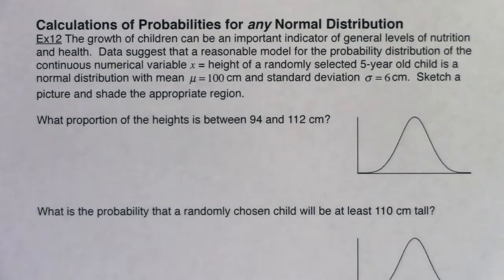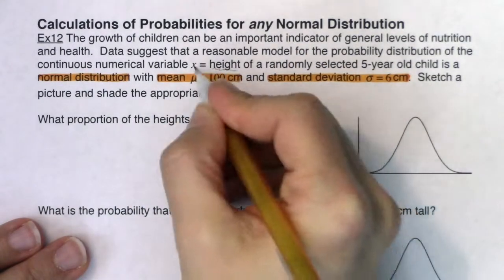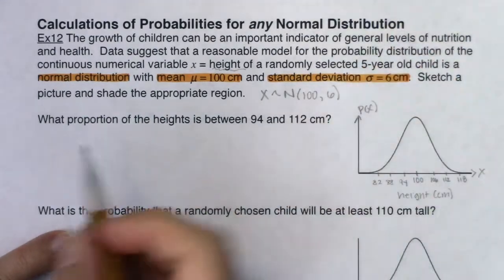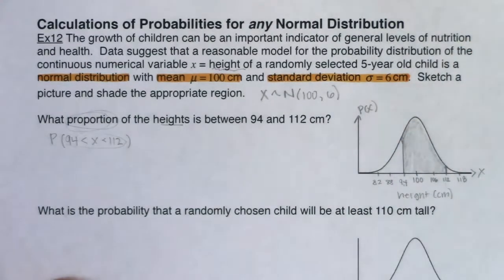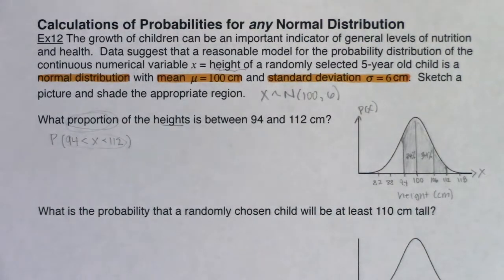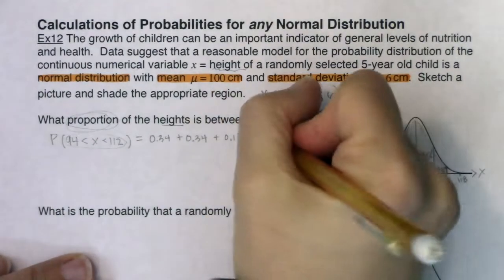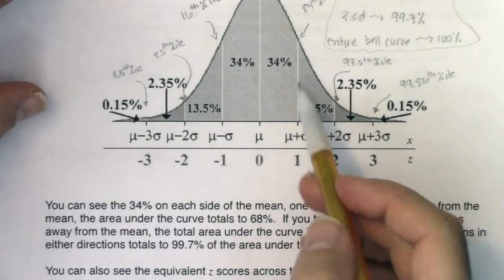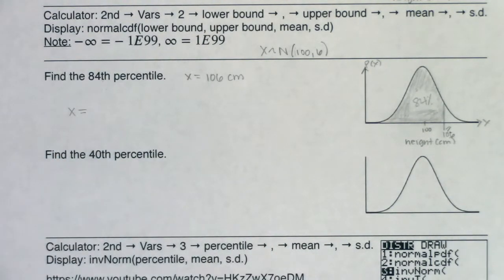Math 43 Chapters 5 and 6 Ex 12